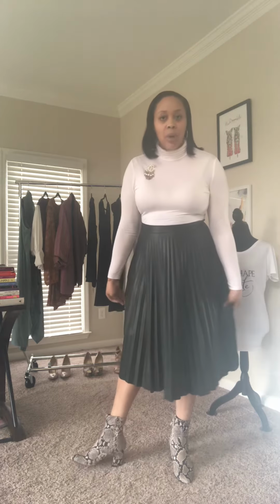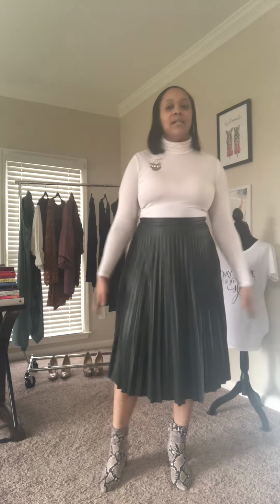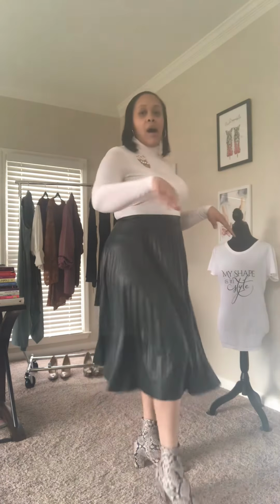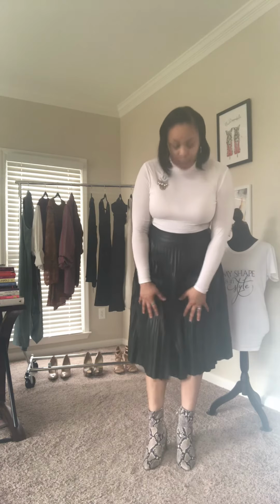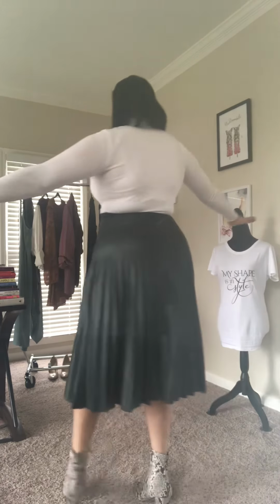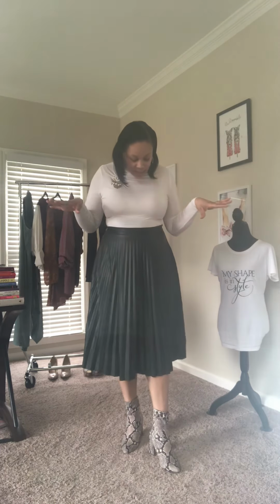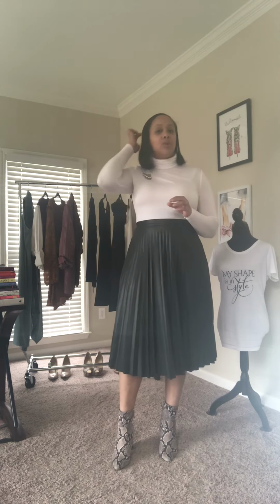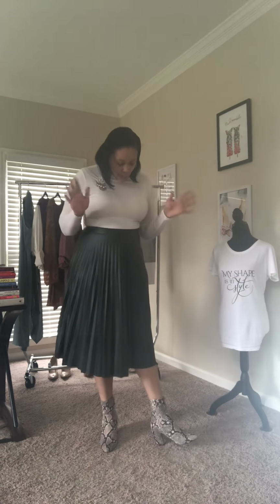What I Wore...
Come on in! Here is a new edition of “What I Wore”.

Follow me, I’m social!